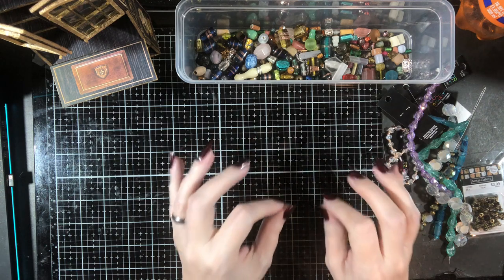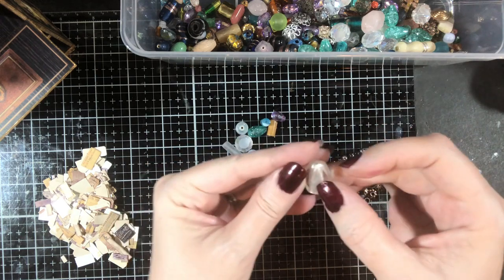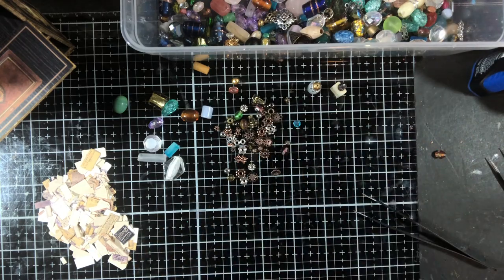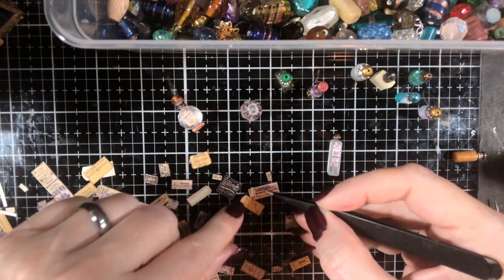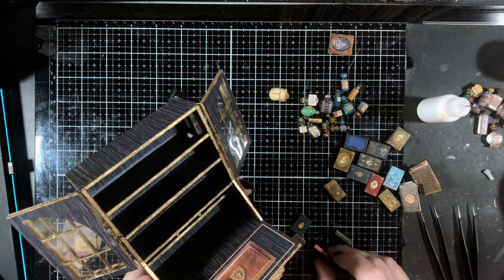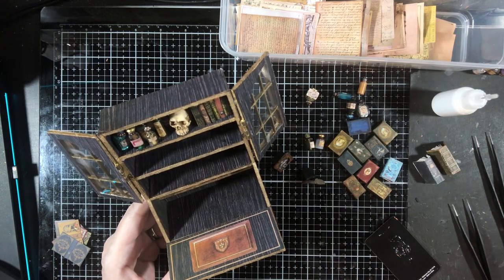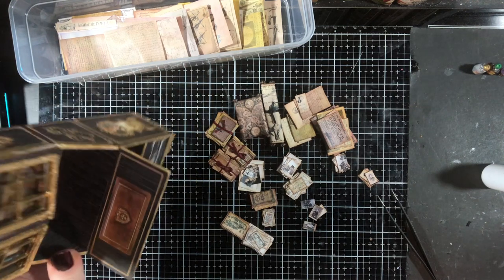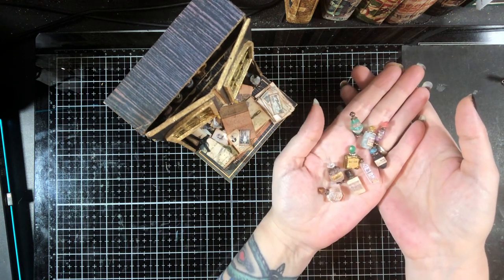Decorating the Desk: Making Bottles and Finishing Touches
In this final video, we will make some potion bottles, and put everything together for the final decoration of the desk.  We will use some of the labels from my Antique Scrolls and Papers Set 1 for the bottles, along with the ephemera made in previous videos, and glue everything down.  Now the desk is ready to take its place in the Mad Scientist's Lab!  Also adding chapters to the video, to make it easier to navigate the longer videos. :)

0:00 Intro
6:13 Choosing Beads
10:59 Bottle Construction
25:44 Adding Labels
35:22 Filling Top Shelves
50:10 Additional Ephemera
54:37 Desk Top and Under Shelves

We also use the books we made last time using my new Historic Manuscripts and Books Set 1 kit on Etsy, as well as all of the other little pieces of ephemera that are a part of that kit to decorate.

Once this is complete and decorated, we will also try to modify this kit, and see if the pattern pieces can be used to make a template and create the same writing desk out of wood.

Miniature Book Making video (before I got my audio squared away, sorry for the less than stellar sound quality:

Antique Scrolls and Papers Set 1:

Antique Book Covers Set 1:

Antique Book Covers Set 2:

Antique Book Covers Set 3: